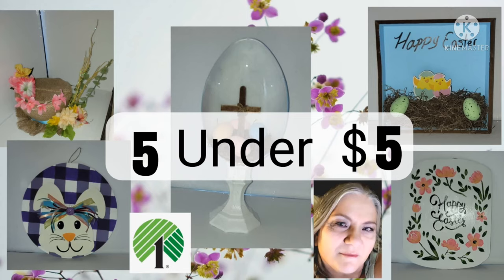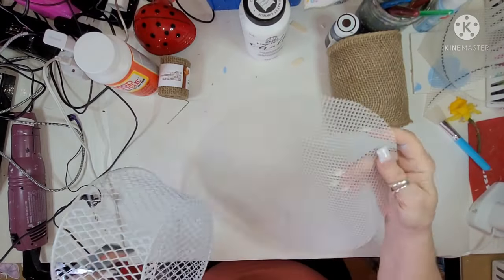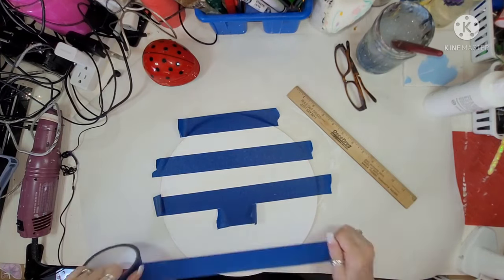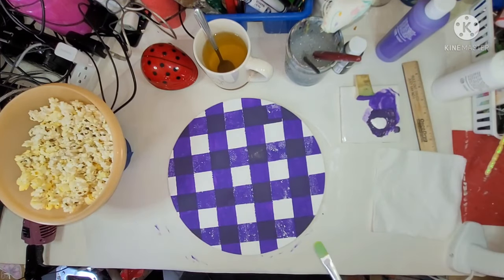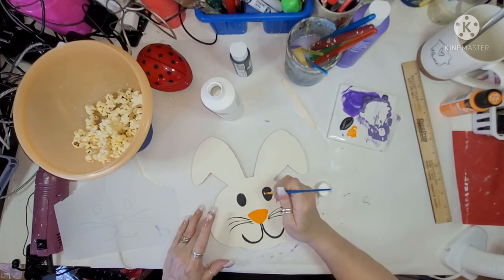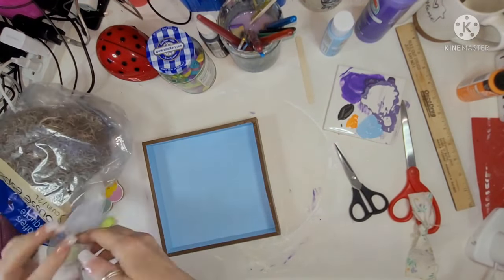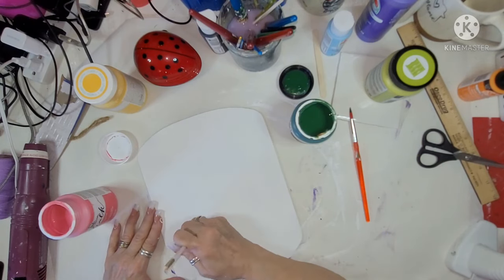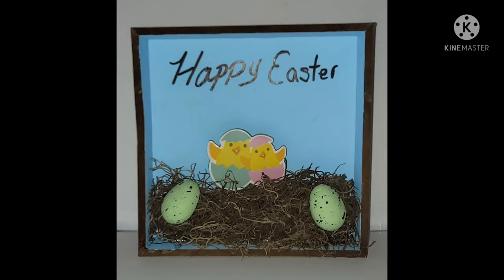5 UNDER $5 | 5 DOLLAR TREE EASTER PROJECTS | HIGH END EASTER DIYS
5under$5april2022

EASTER HOME DECOR DIYS AND MORE EACH UNDER $5 | 5 UNDER $5 DIY CHALLENGE APRIL 2021